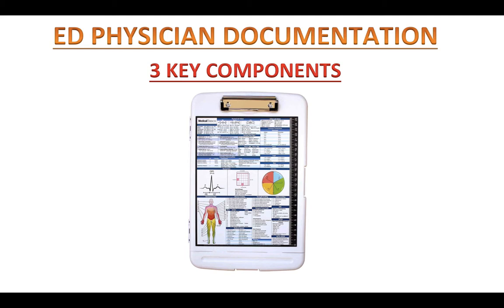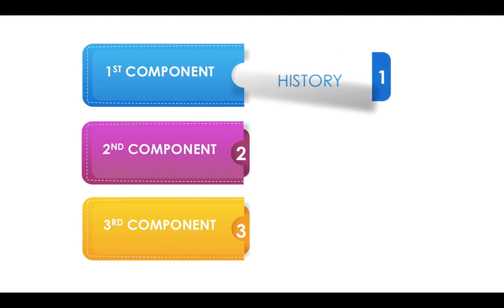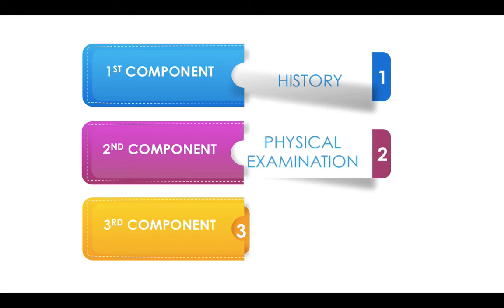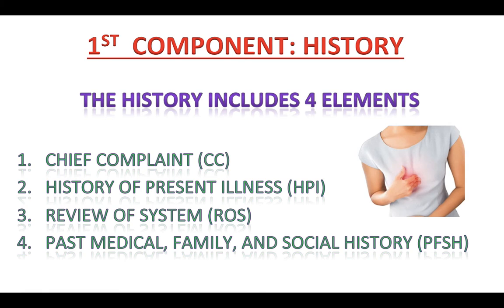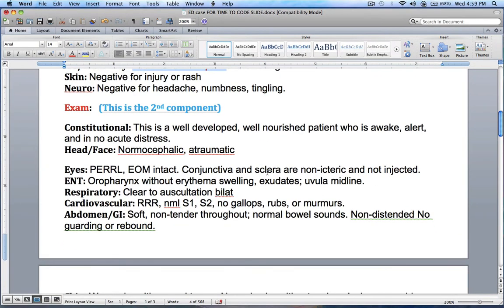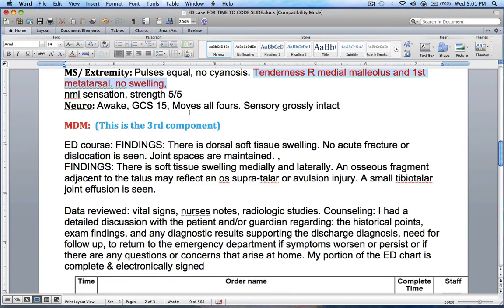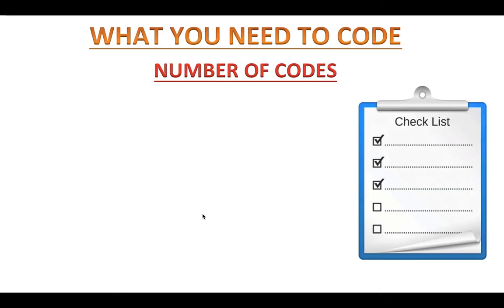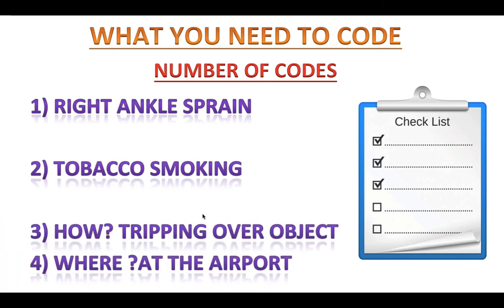HOW TO CODE ED RECORDS LIKE A PRO.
In this video, I will show you how to read, analyze, and code an ED record from beginning to end. I hope that you would learn something valuable today. Thank you and have a good day!

You should watch the video " How to code an ED record" FIRST.
If you want to learn more, then sign up for my FREE coding training course:

"The future belongs to those who believe in the beauty of their dreams." - Eleanor Roosevelt